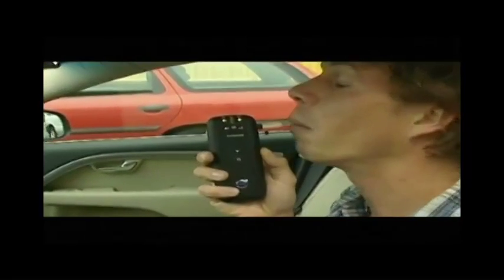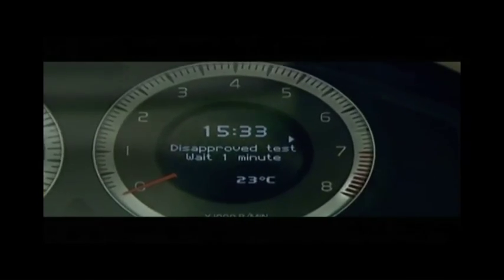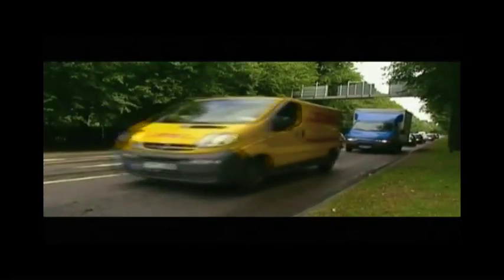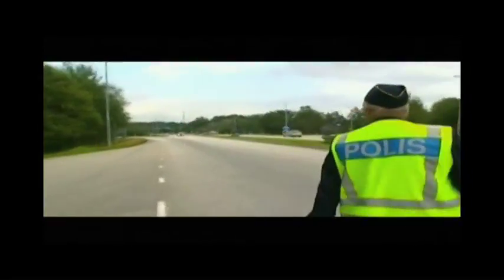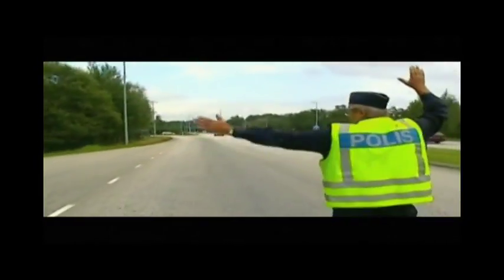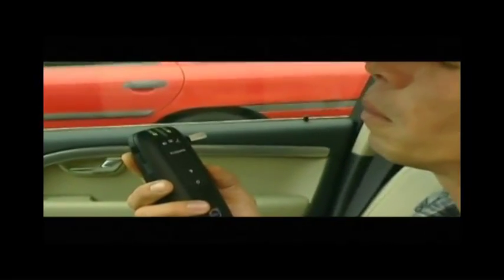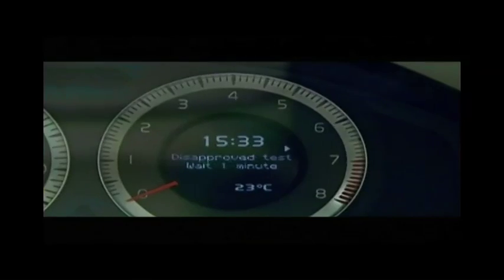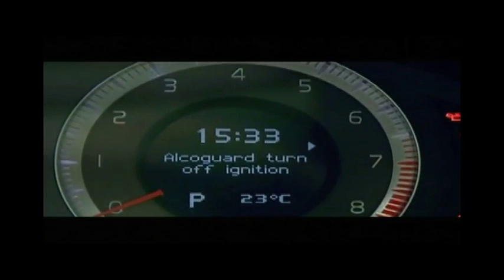Alcoguard Alcohol Interlock by Alcohol Countermeasure Systems featured on Motorweek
Breath Alcohol Tester in Volvo cars prevents a drinking driver from starting the vehicle's ignition.